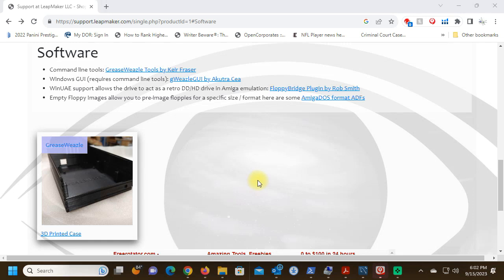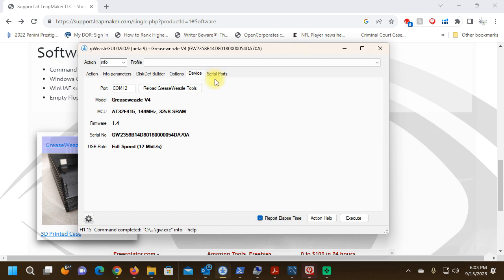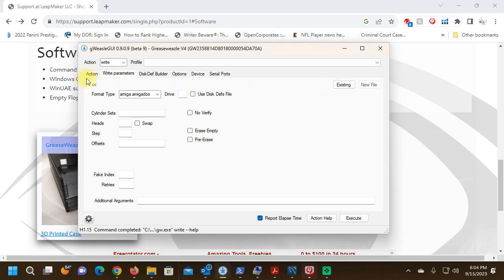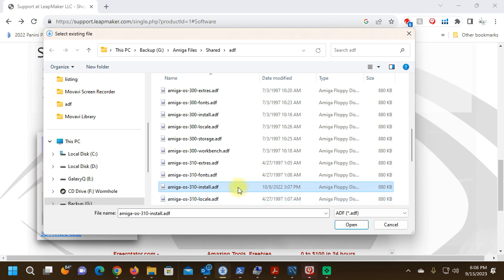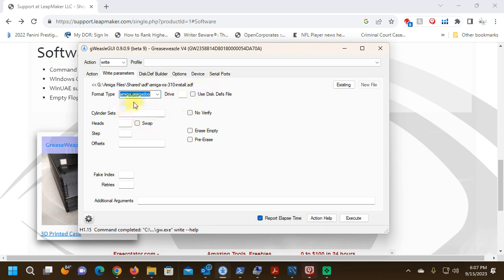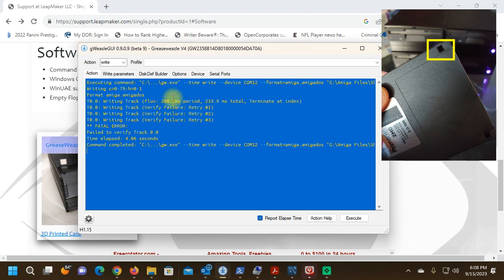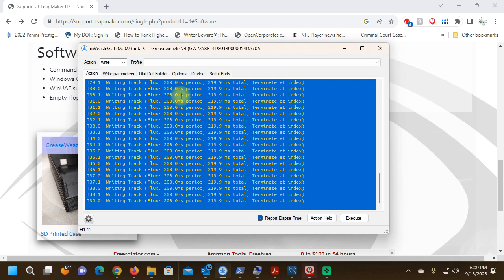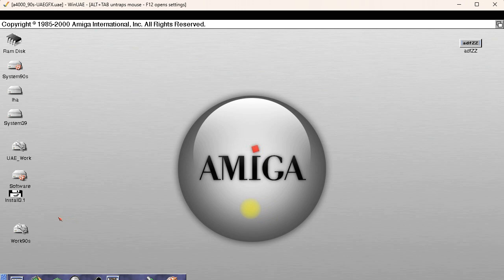GreaseWeazle: Write a DD floppy image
A walk-through on using image files to write a fresh disk with gWeasleGUI.